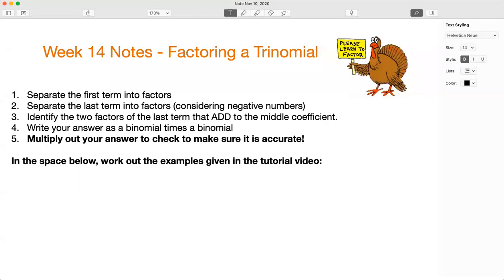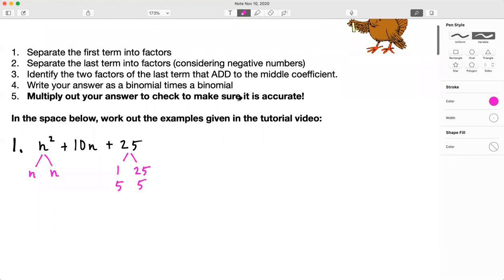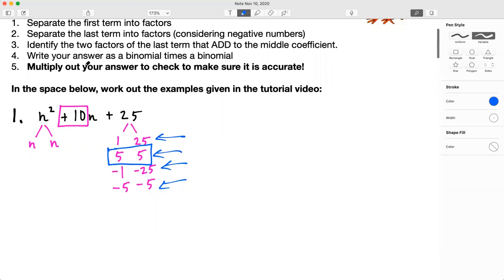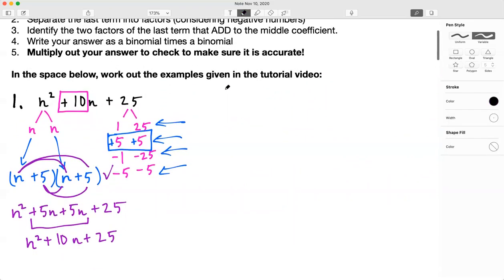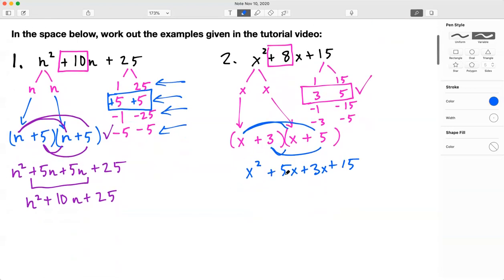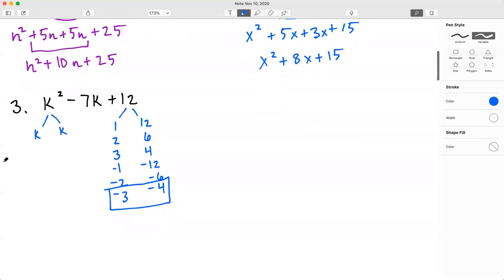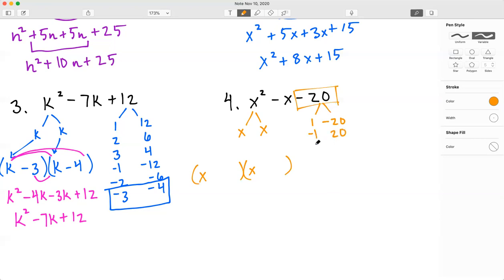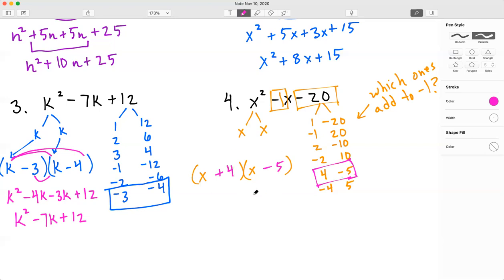Week 14 CD Notes Factoring a Trinomial